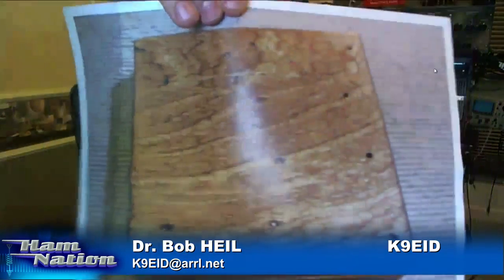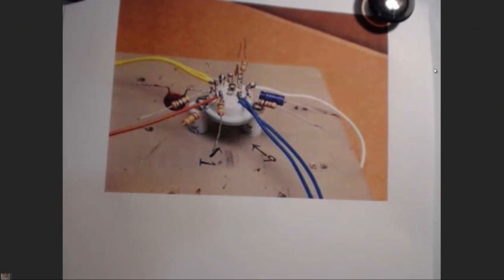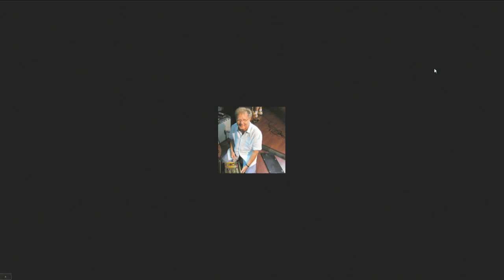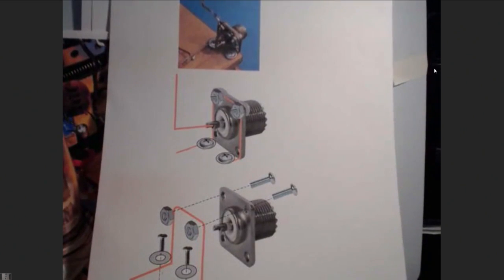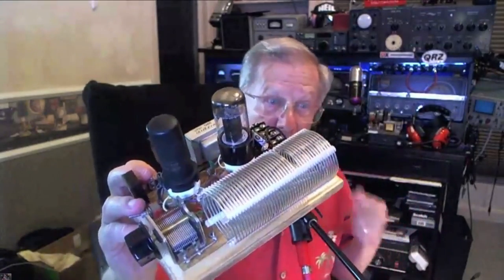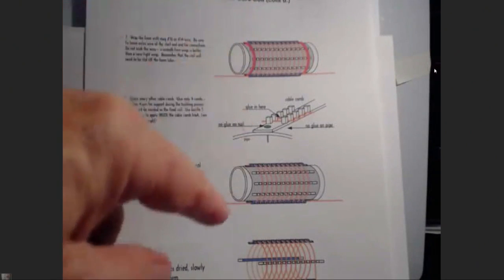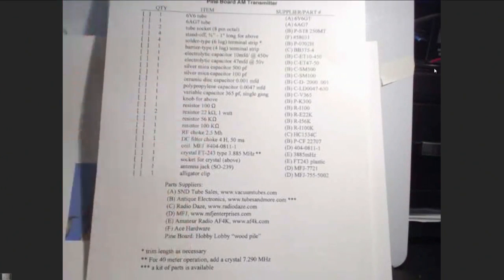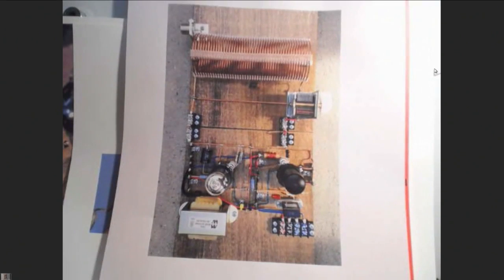Pine Board Project in Use!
Bob shows off the progress of a finished pine board, along with how to build your own coil for band switching!